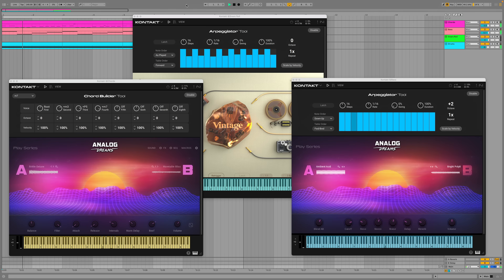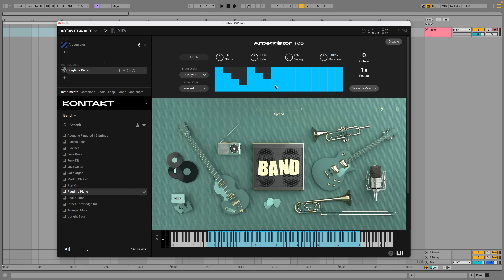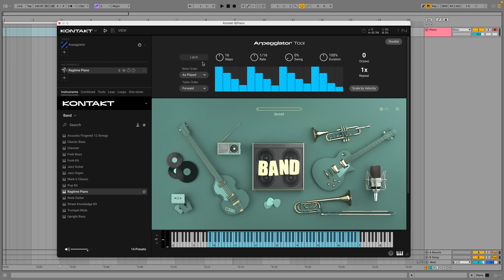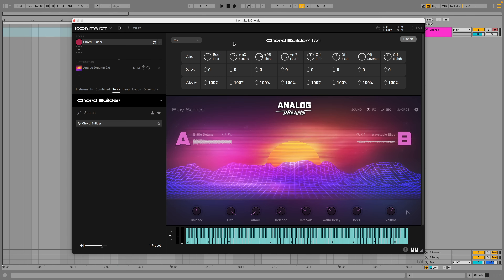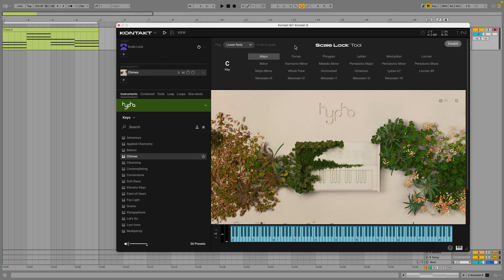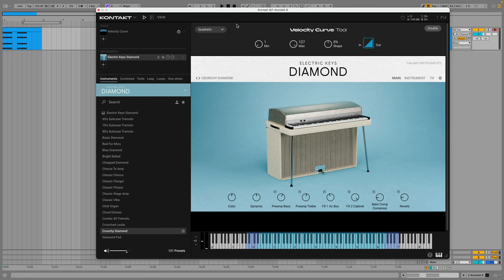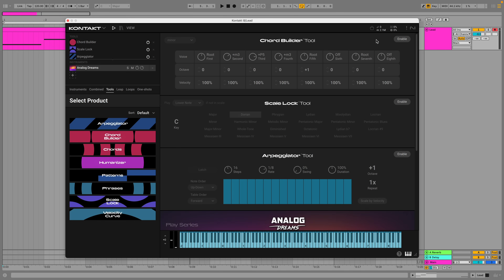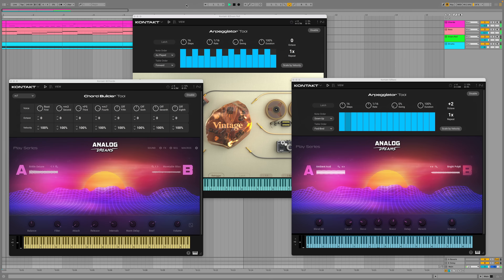How to use Kontakt 8 Factory Tools | Native Instruments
Kontakt 8 is packed with powerful new tools to spark your creativity. Dive deep into the new Arpeggiator, Chord Builder, Humanizer, Scale Lock, and Velocity Curve tools. Whether you're a seasoned producer or just starting out, these features will help you quickly generate chords, complex bass lines, unique melodies, and realize your musical ideas faster than ever.